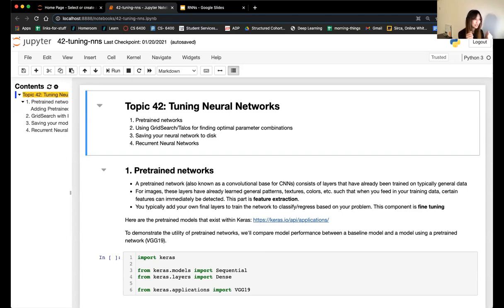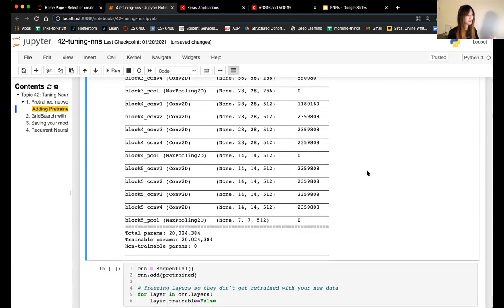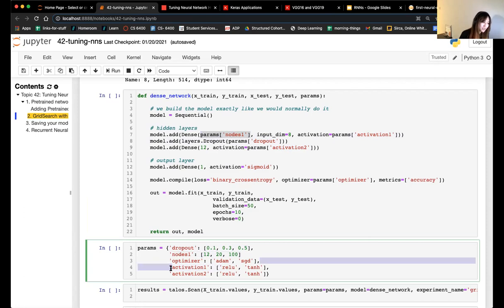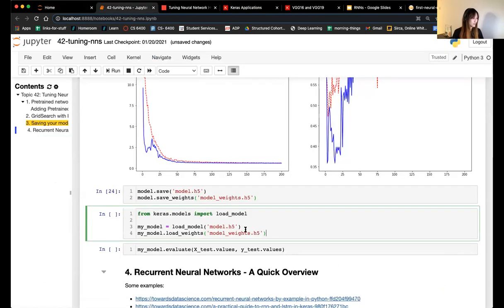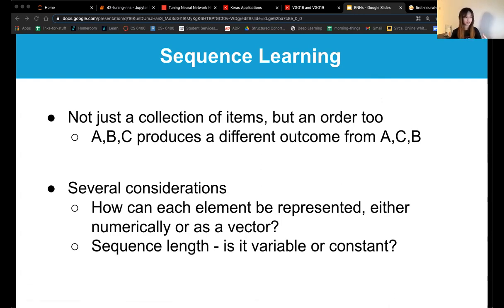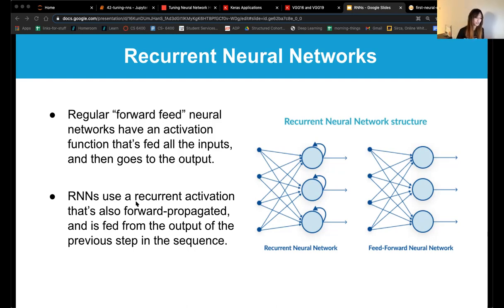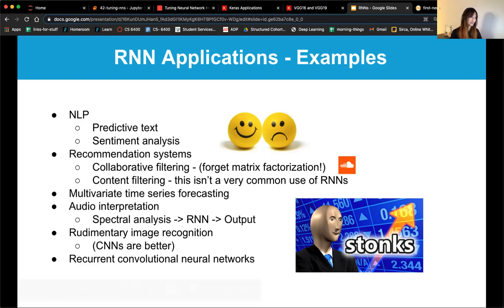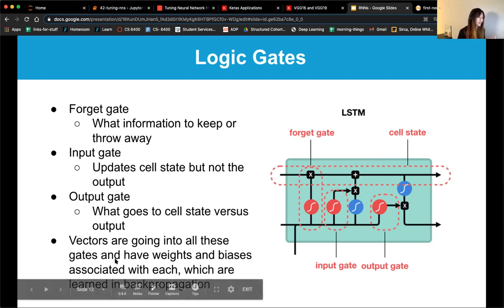Section 42: Tuning Neural Networks